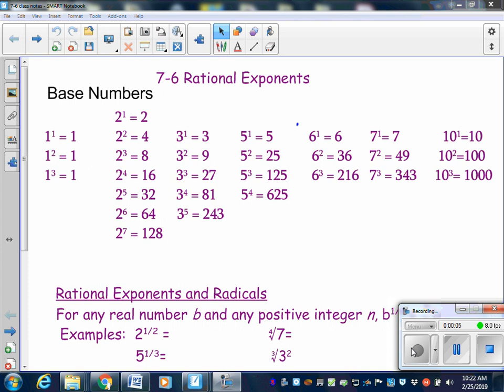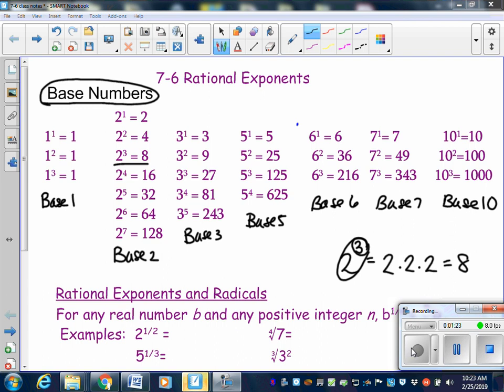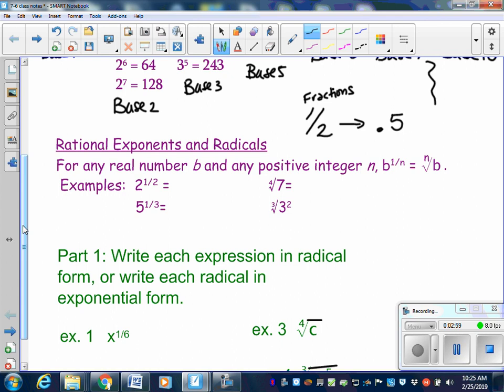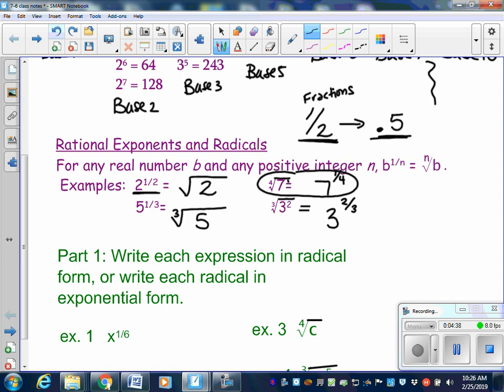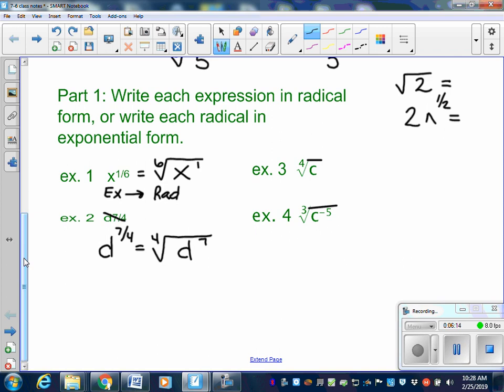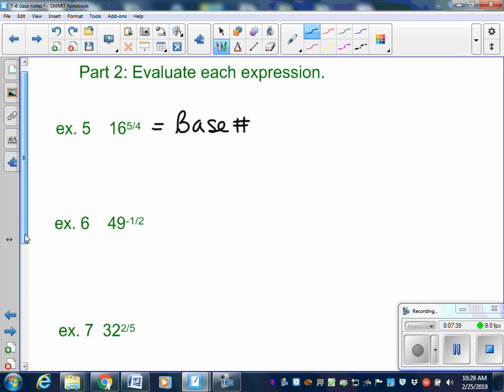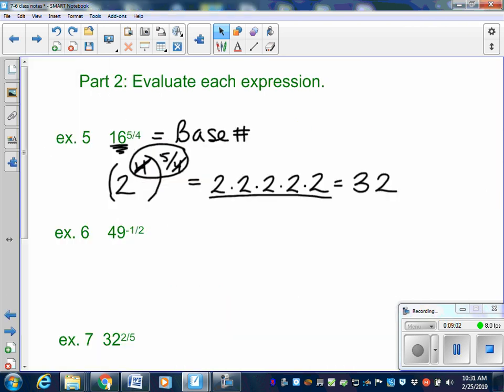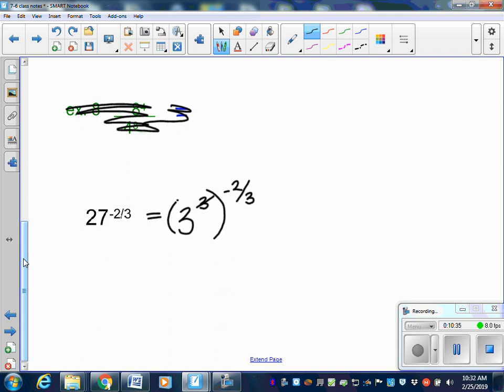Algebra II 7.6 notes